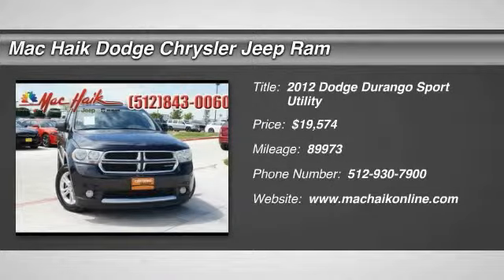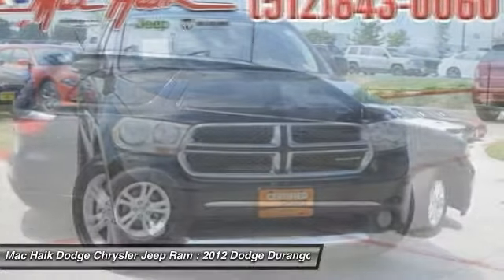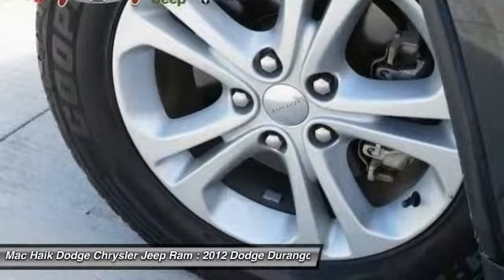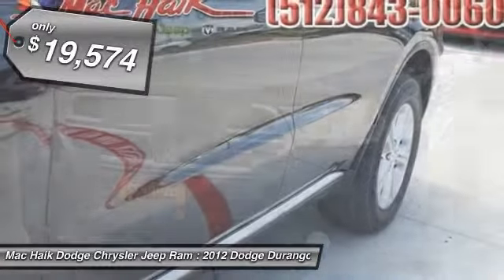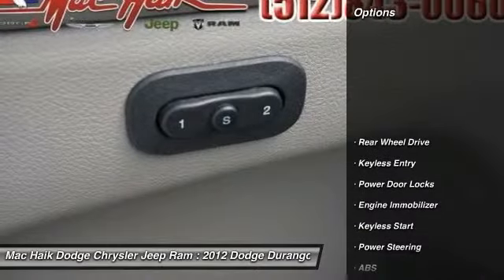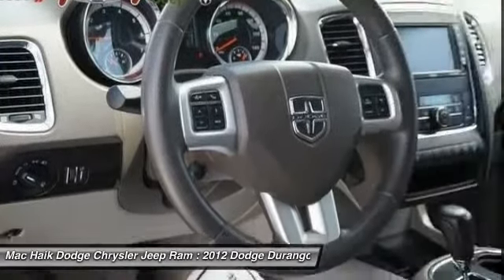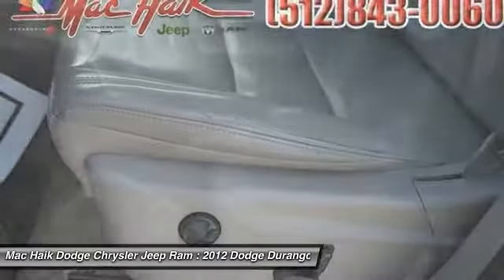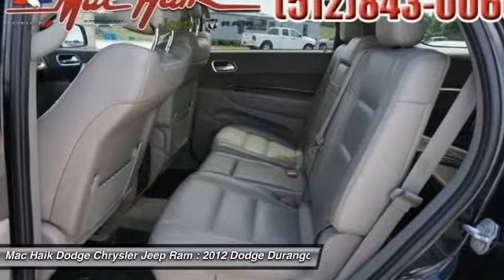2012 Dodge Durango Temple TX 651803A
2012 Dodge Durango Crew - $19574

5255 I H 35 South

Looking for the right car? Today could be your lucky day. With 89973 miles, this BLK, 2012 Dodge Durango equipped with Automatic transmission could be yours. Request more information and set up a test drive right away.